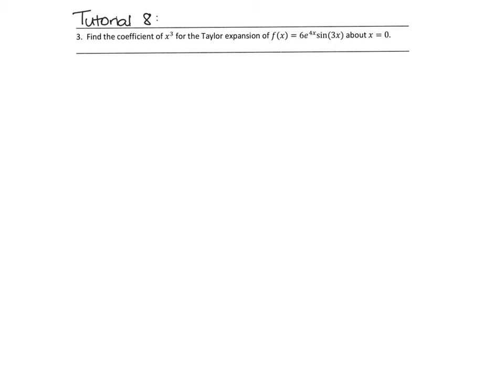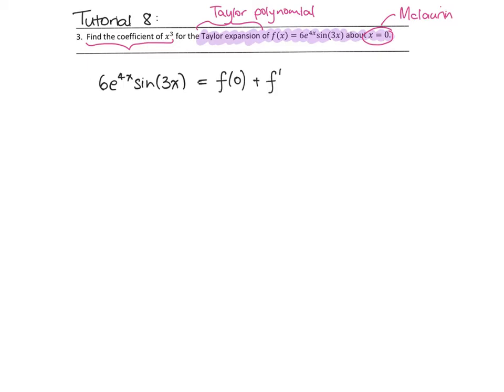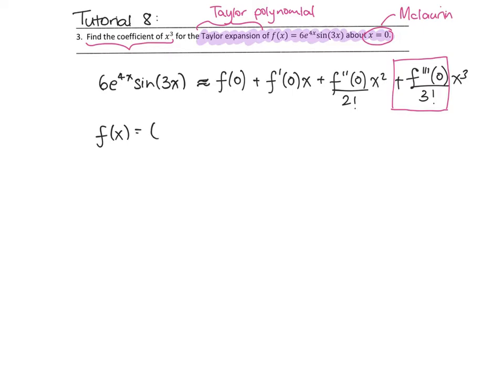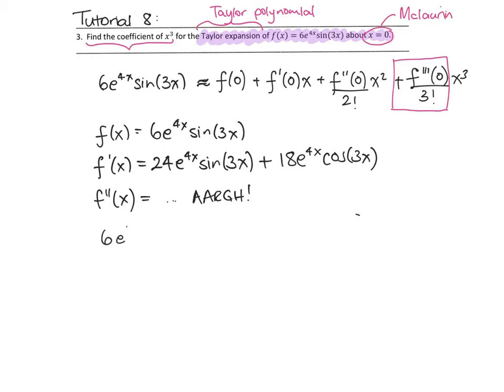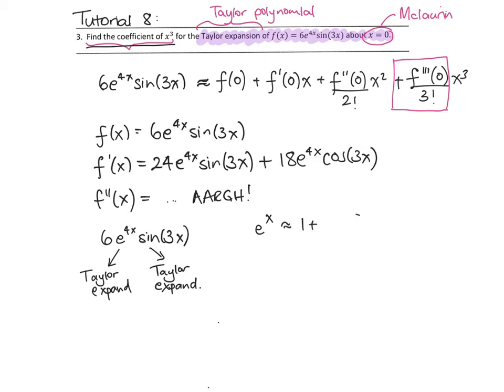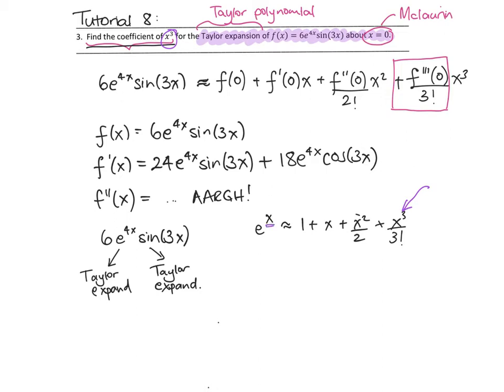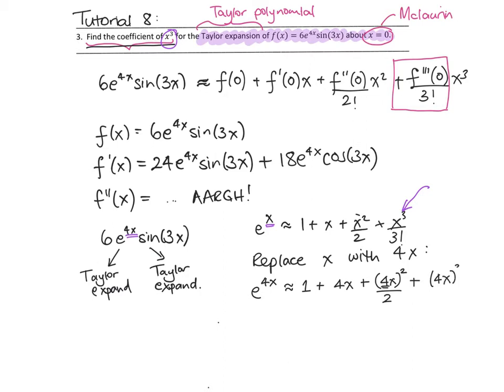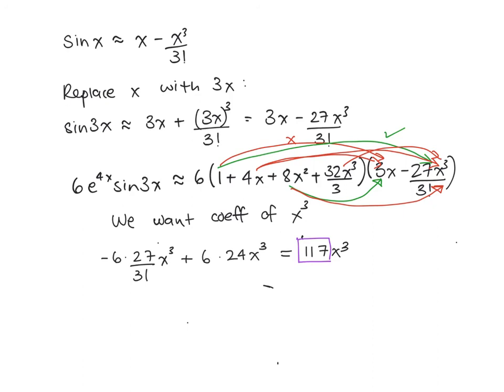MAM1012: Finding the coefficient of a term in a Taylor expansion (Tut 8 Q3)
We look at finding the coefficient of a particular power of x in the Taylor expansion of a function.